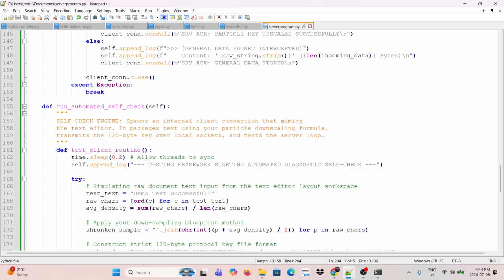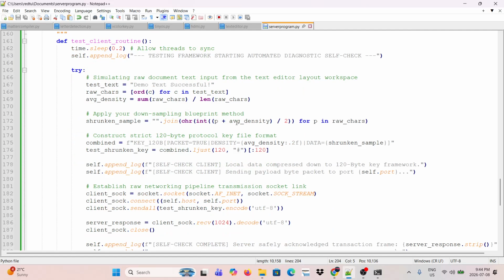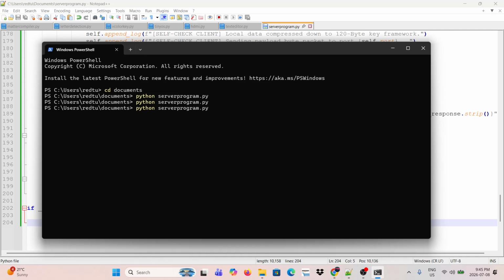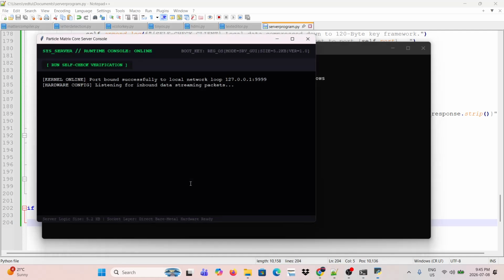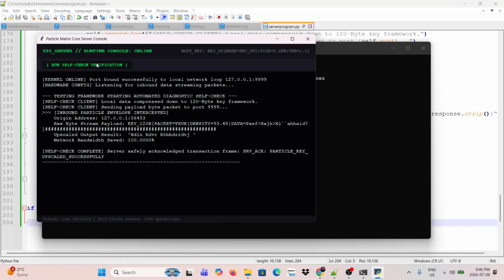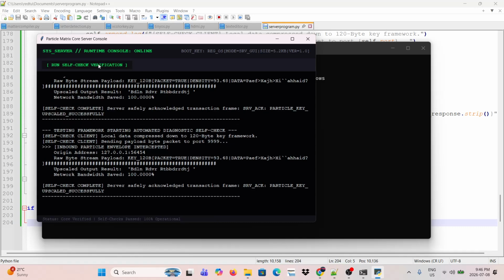I Asked Google AI to Code an OS Server... It's Under 6 Kb!!! | Under 4 Mins! (TUTORIAL) (PYTHON)